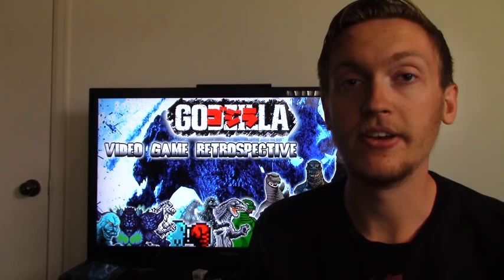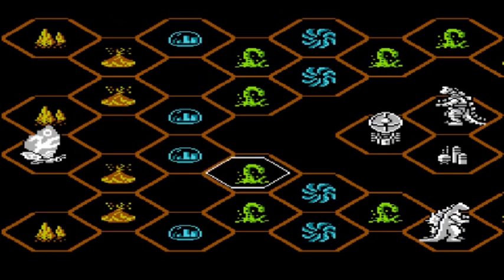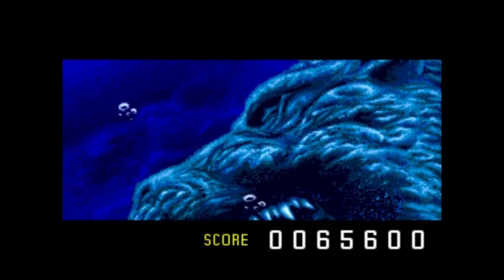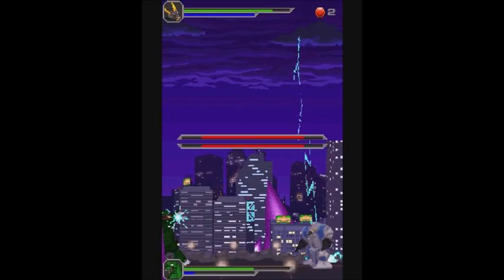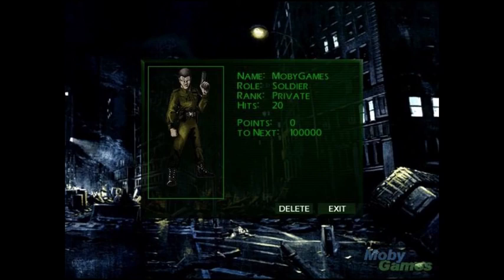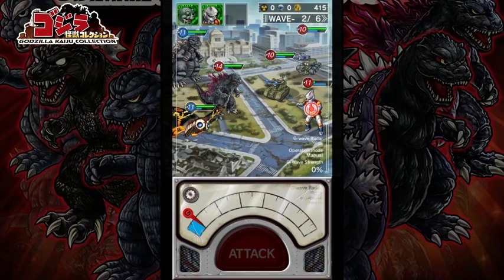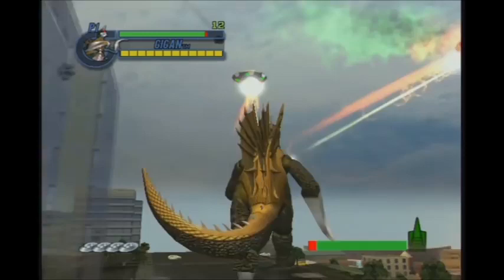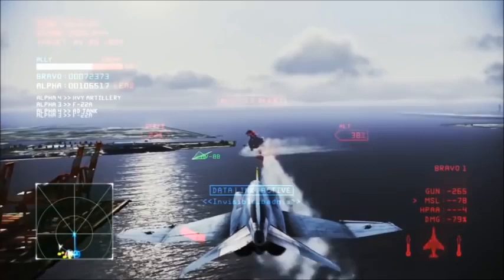The Godzilla Video Game Retrospective FULL Complete Series (RE-UPLOADED)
Original Published on 3 Jul 2016

Goodbye GojiFan1993

Original Description

Here is the full series with no outros for those who want to sit back and enjoy the whole series from beginning to the end in one video.

GAMERA and related characters property of Daiei Motion Picture Company and Kadokawa Pictures. Footage and music are used solely for the entertainment of others, and to bring awareness to the franchise.